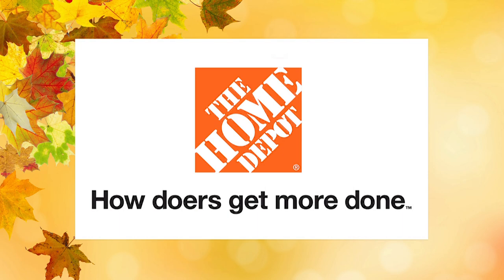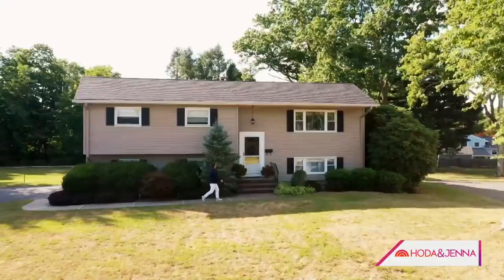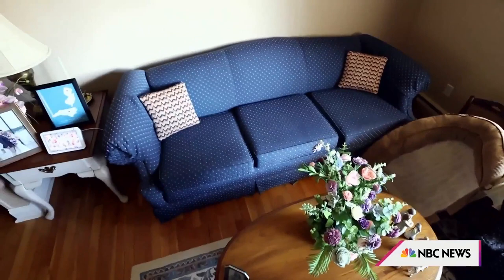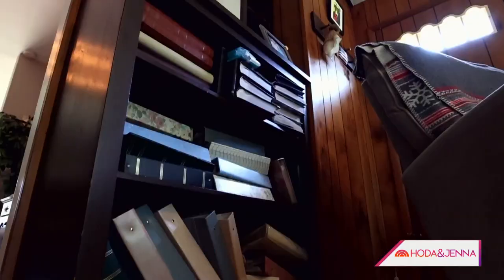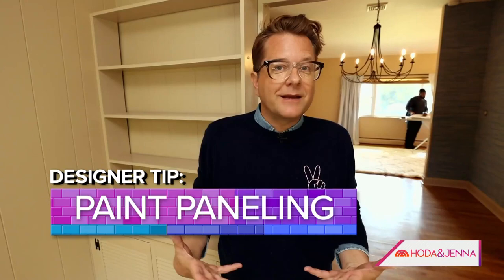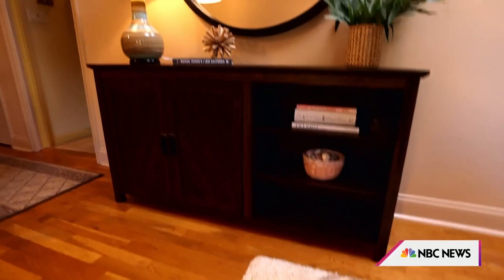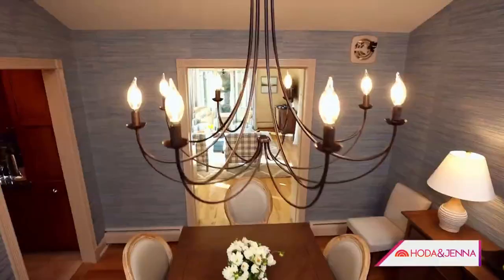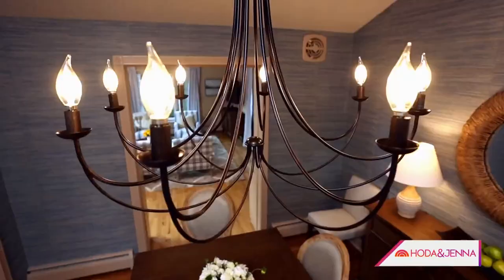Couple Gets Home Makeover To Replace 34-Year-Old Furniture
Kate and Tim Zenna of Succasunna, New Jersey, get help from interior designer Nathan Turner to redecorate some of their living spaces and upgrade their 34-year-old furniture. See the improvements!